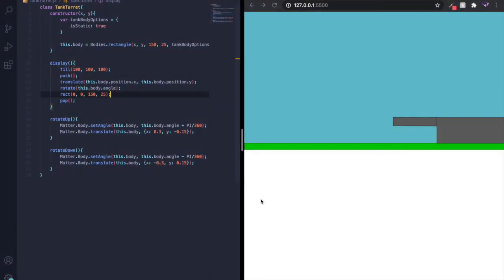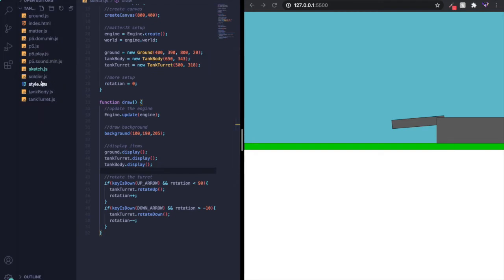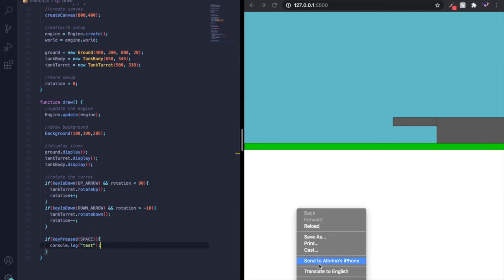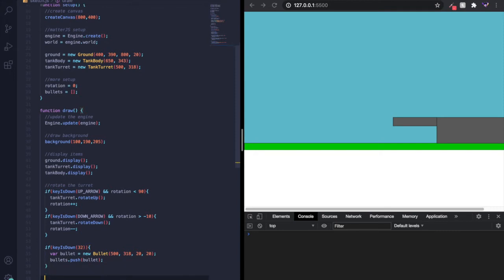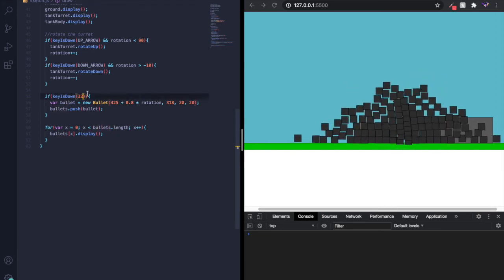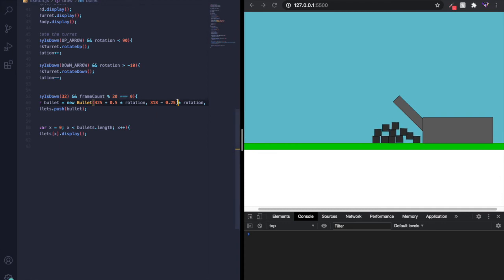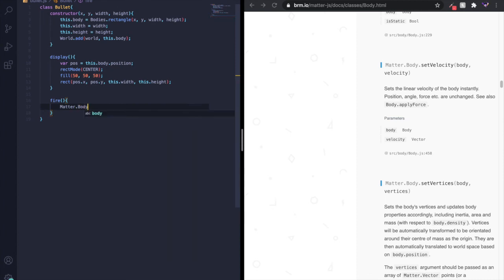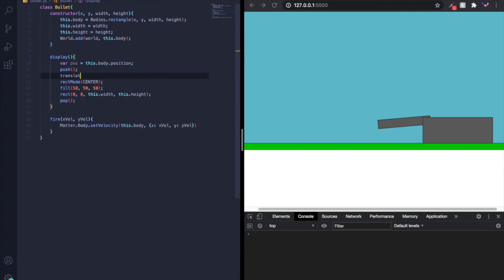Tank Game - A Matter JS Project [Part 3]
Hello there coders! In this episode we start working on the projectiles though we do run into some problems...

My Inspirations:
Mark Zuckerberg & Sundar Pitchai - My Coding "Mentors"
Elon Musk & Jack Ma - They've Showed Me That There Is Light At The End Of The Tunnel